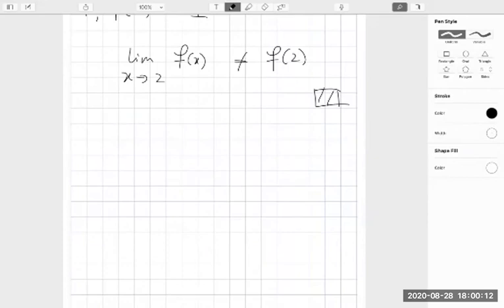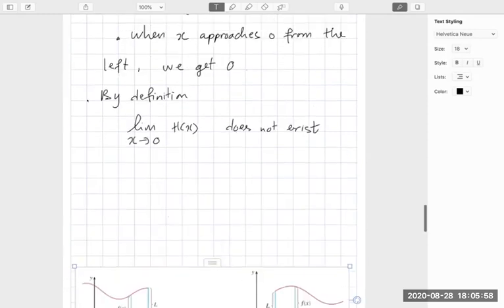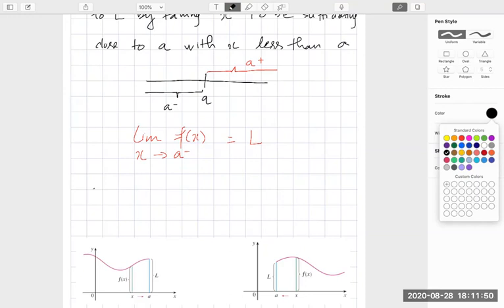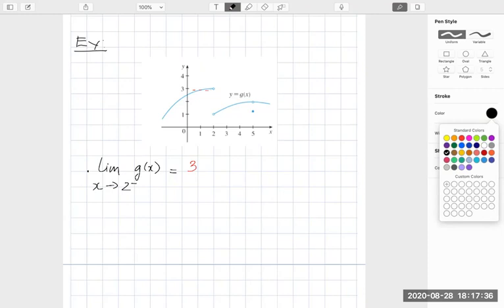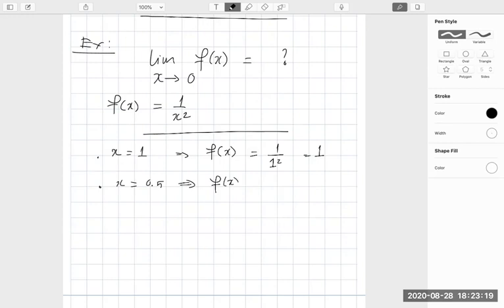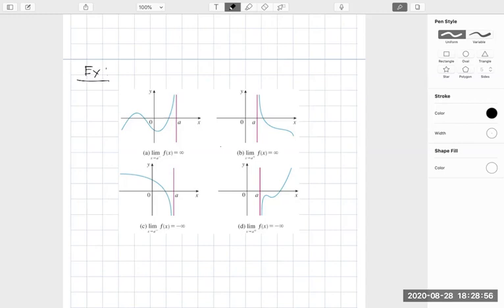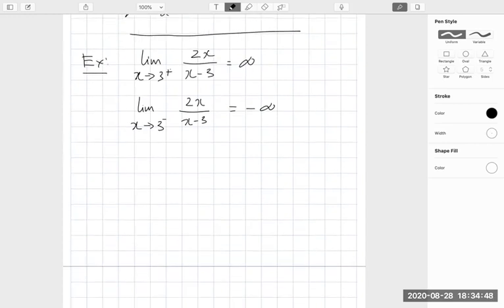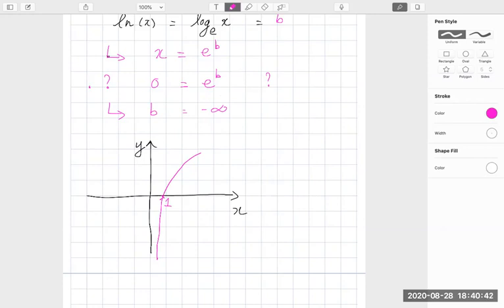Section 2.2 The Limit of a Function part 2